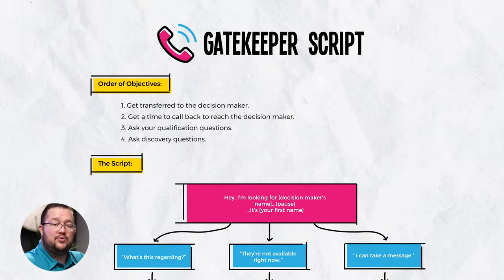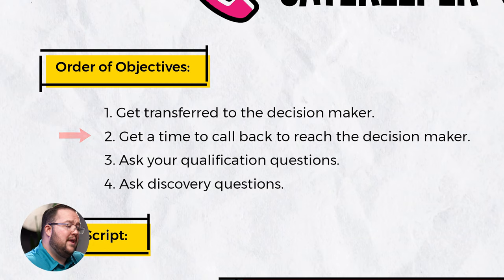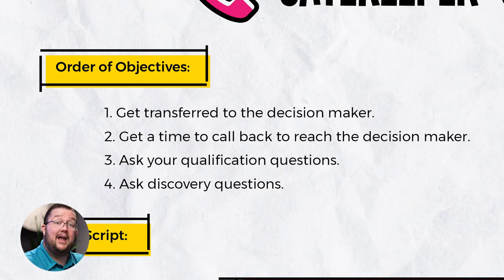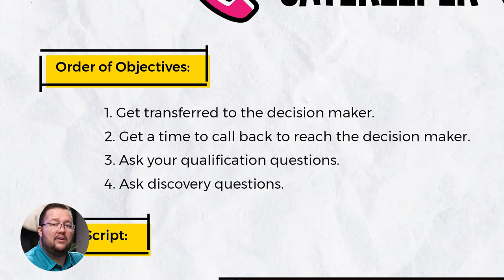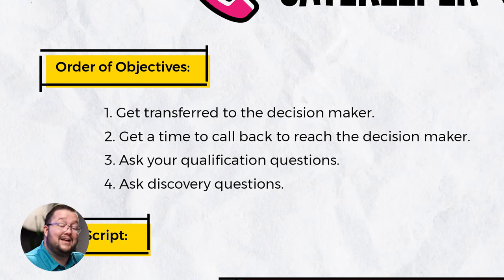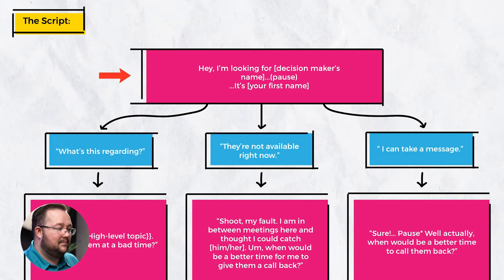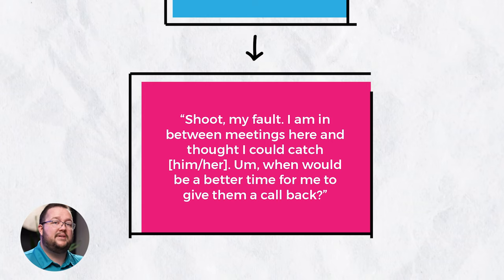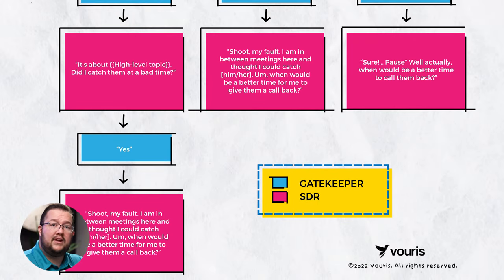How To Get Past The Gatekeeper And Make The Sale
Gatekeepers can be a stumbling block when you're cold calling. but it doesn't have to be that way!

When speaking with a gatekeeper on the phone, try these 5 orders of objectives and actions:

👉 Get transferred to the decision-maker
👉 Get a time to call back to reach the decision-maker
👉 Ask your qualification questions
👉 Ask discovery questions
👉 Use a script

I've been using this "gatekeeper script" for years and haven't found anything better for navigating gatekeeper conversations.

🙌 Get a free Sales Growth Model (using your sales goals and numbers)